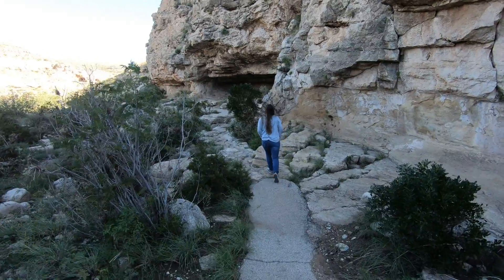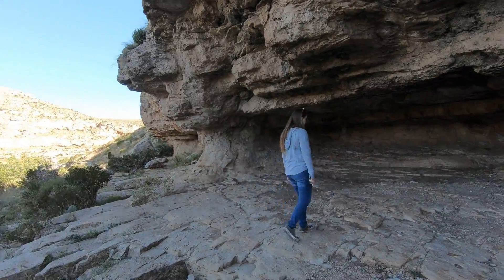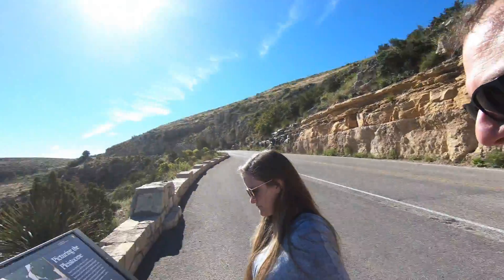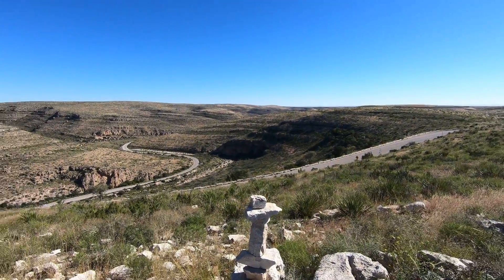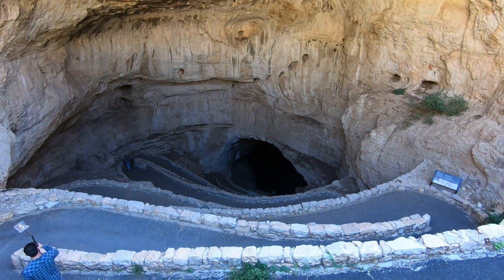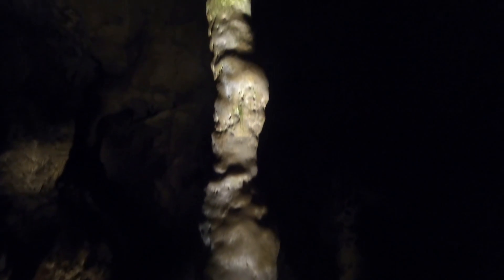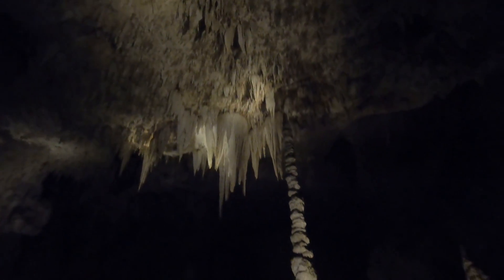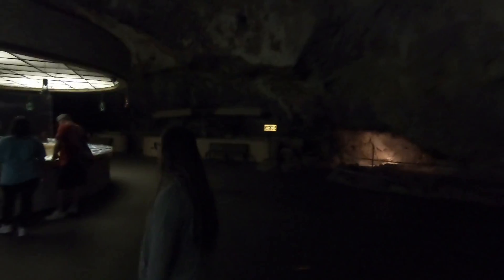Carlsbad Caverns (Batman's Worst Nightmare)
New Mexico is home to an incredible national park, Carlsbad Caverns. Watch to the end for the bat flight!